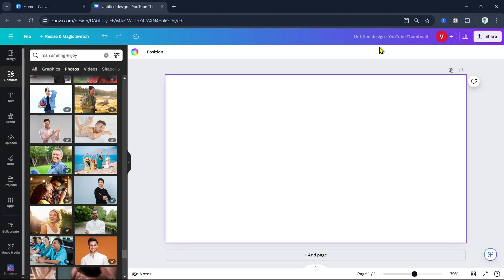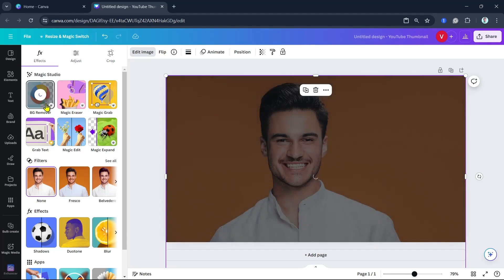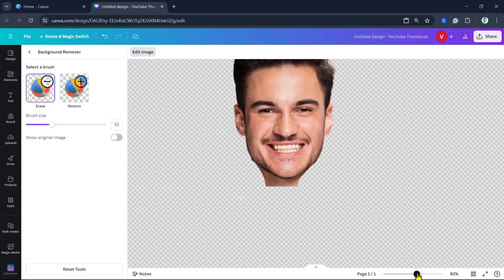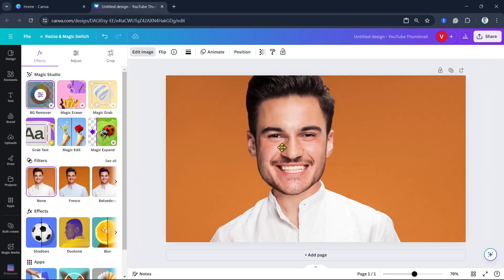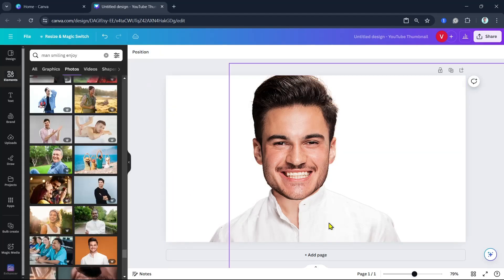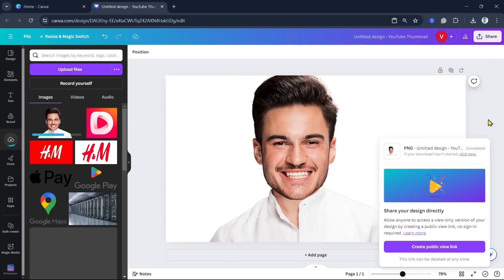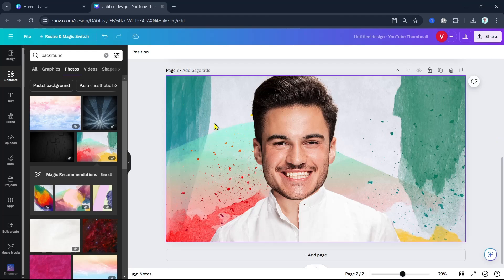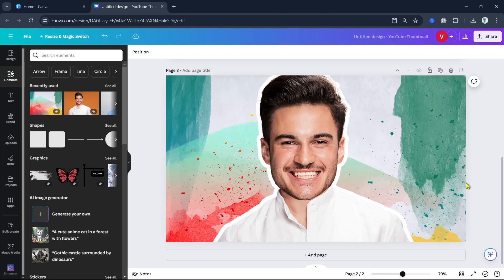How to Create a Big Head Effect in Canva (Easy)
Learn How to Create a Big Head Effect in Canva (Easy)